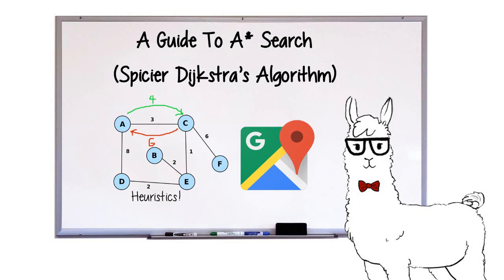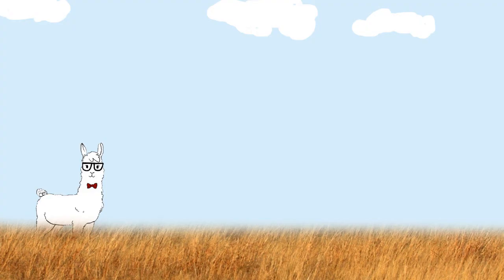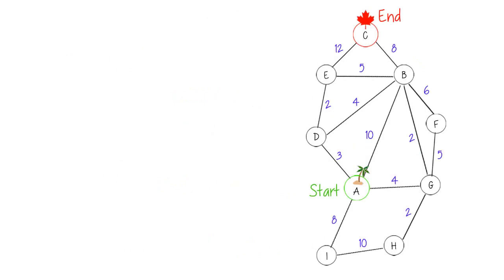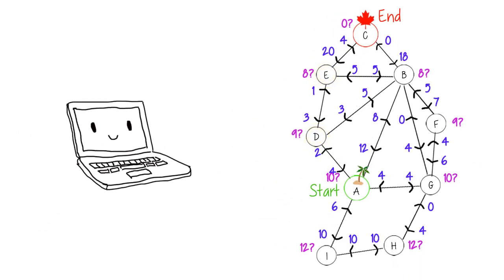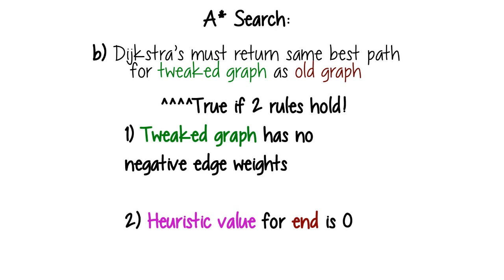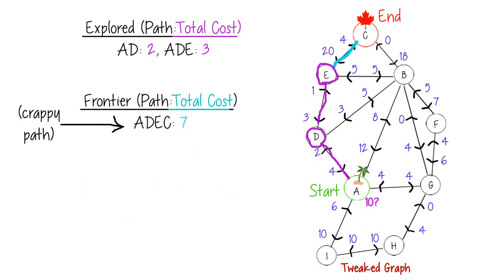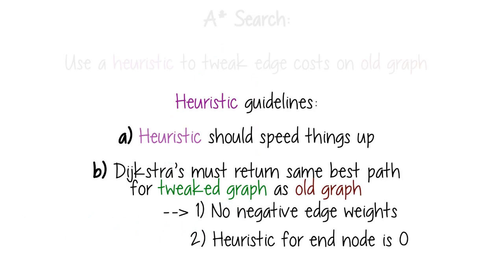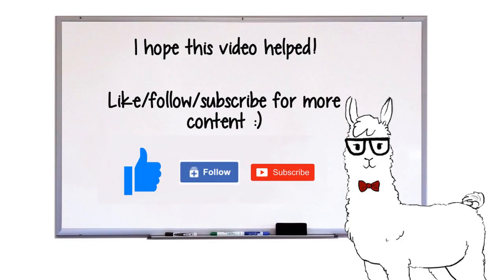A Guide to A* Search: Best-Path Finding Part 2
Sometimes, the best way to go is just to make a bunch of guesses, be confident in yourself, and carry on.

At least, that's what I told myself until I got the midterm back lol. But it actually works for path finding!

Play around in this awesome path-finding comparison site here (free, no ads)